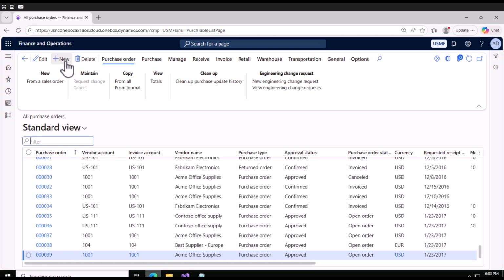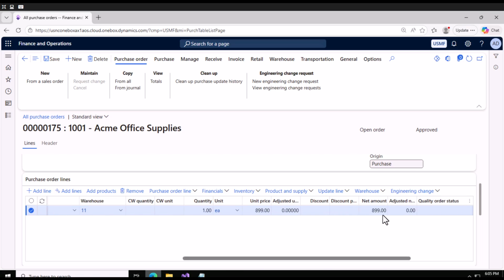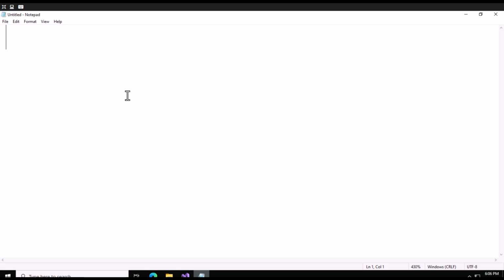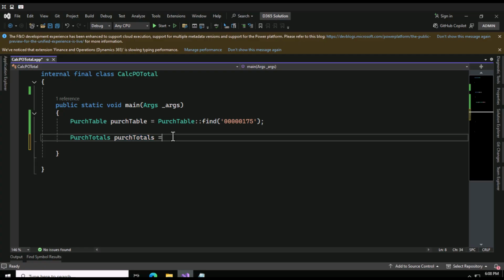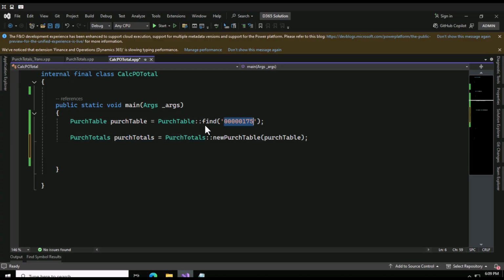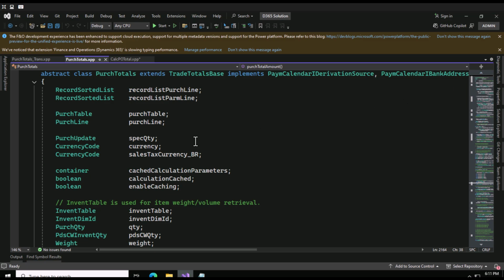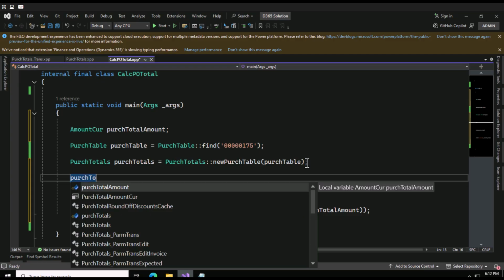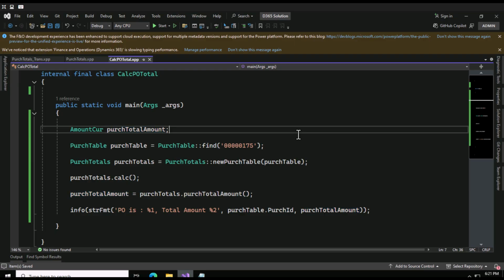D365 F&O X++ Purchase Order Total Calculation | Lecture 88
How to Calculate Purchase Order Total in D365 F&O using X++ | Lecture 87

PO Total Calculation Logic in D365 F&O X++ | Real-Time Example | Lecture 87

Purchase Order Amount Calculation in D365 F&O | X++ Explained | Lecture 87

D365 F&O X++ PO Total from Scratch | Line + Charges + Tax | Lecture 87
D365 F&O purchase order total
PO total calculation D365 F&O
Purchase order amount X++
D365 F&O X++ PO calculation
PurchLine LineAmount calculation
PurchTable total amount
D365 F&O procurement X++
PO charges calculation D365
GST tax calculation PO D365
Lecture 87 D365 F&O